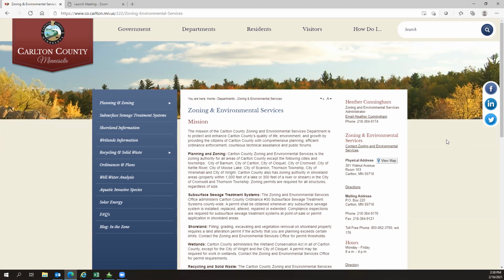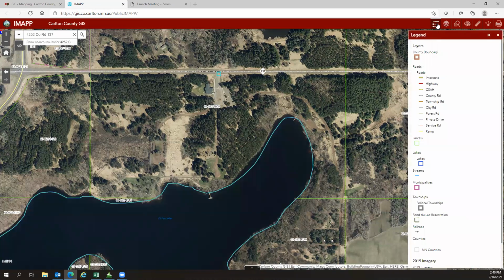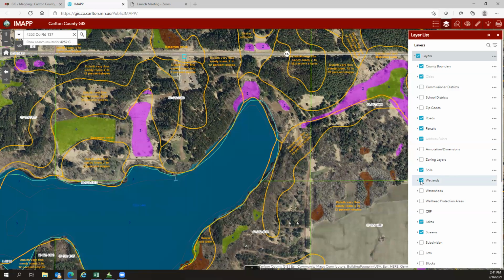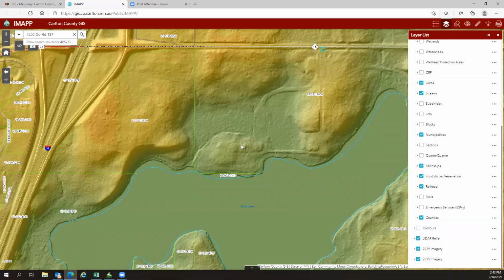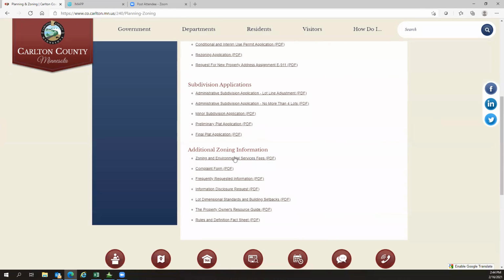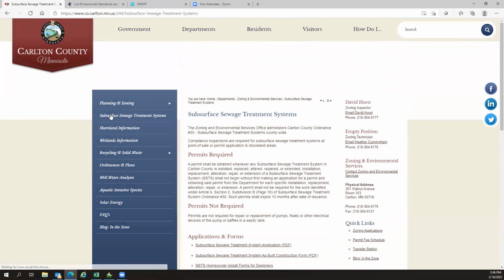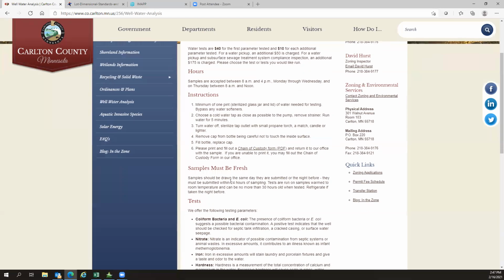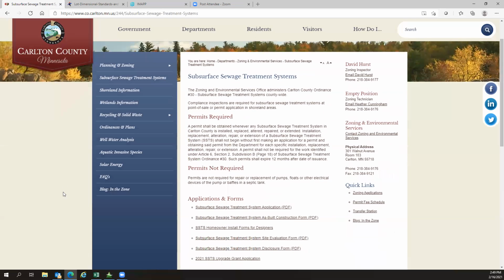Carlton County ZES Maps Website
Introduction to Carlton County's mapping program as it relates to Zoning and Environmental Services.